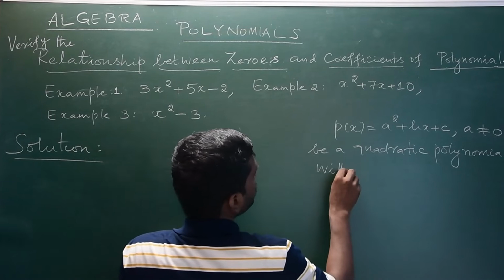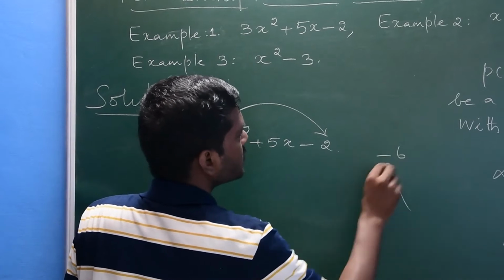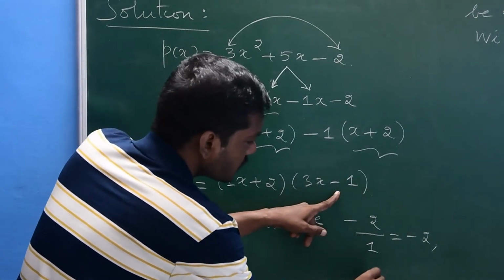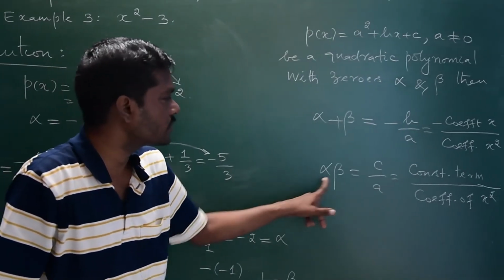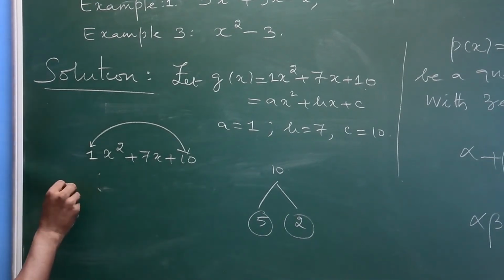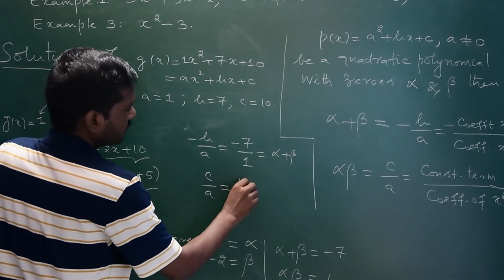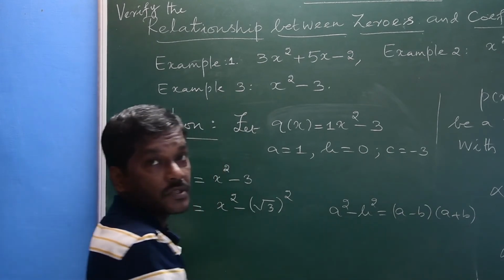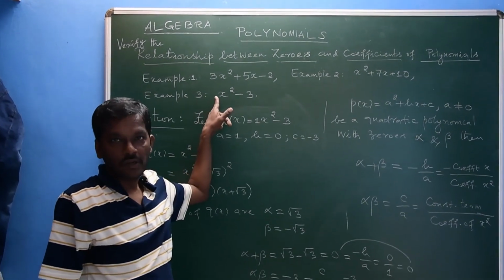CBSE X MATHS CHAPTER 2 ALGEBRA QUADRATIC POLYNOMIALS, EXAMPLES 1, 2 & 3 EXPLAINED IN DETAIL.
In this video lesson, relation between roots and coefficients of a quadratic polynomial is explained in detail with an example. And the same is explained theoretically too.  Hope viewers would be finding it useful!!!

Happy learning while viewing !!!